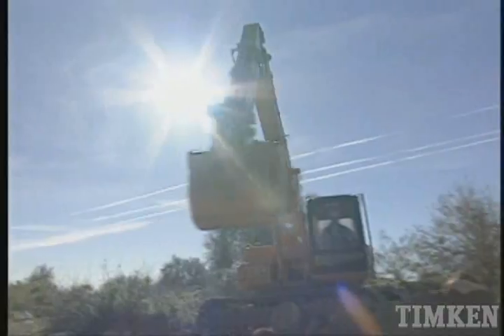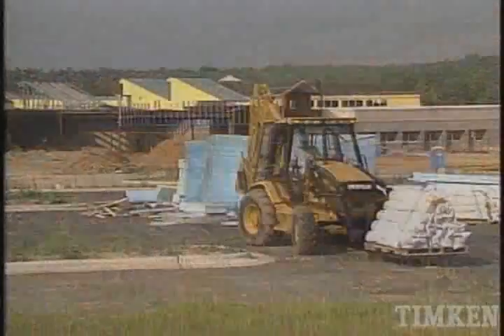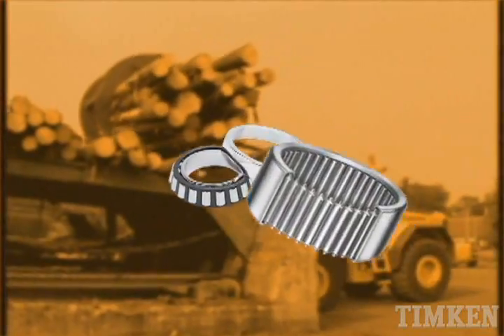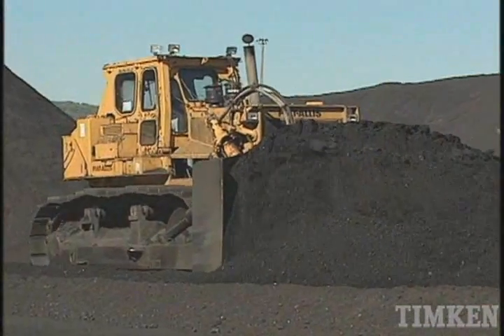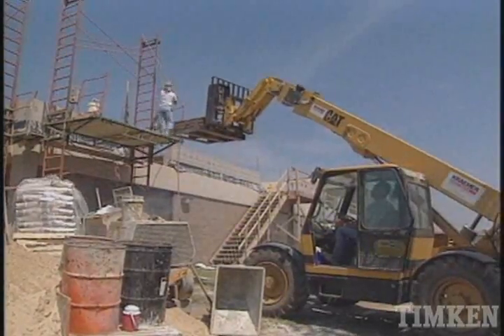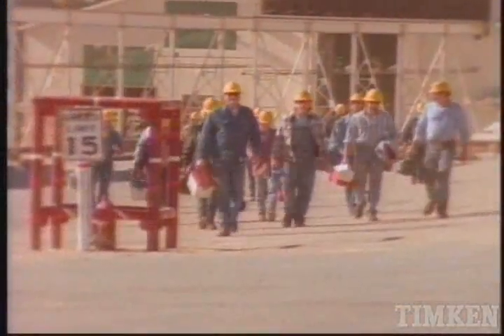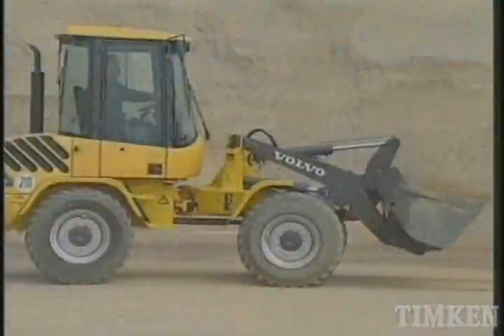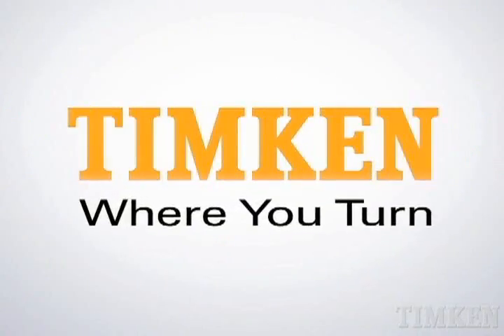Timken Solutions for Construction Equipment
Construction equipment comes in a variety of shapes, sizes and applications, but all share something in common – endurance. Skid steers, backhoes, excavators, crawler dozers and compactors all require effective and durable friction management solutions to ensure maximum uptime and equipment life.

Timken technology-inspired bearings and related friction management solutions keep construction equipment operating reliably and efficiently. Timken offers a full range of bearing sizes and types for construction equipment, and can modify or design new bearing types to meet new challenges. Timken application engineers have the friction management expertise to help anticipate the challenges and solve the problems faced by modern construction machinery.